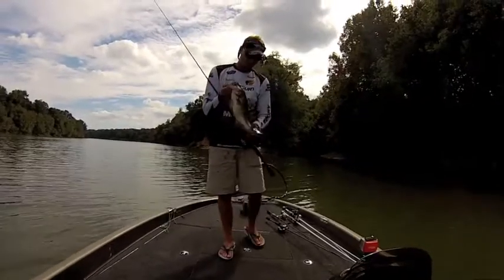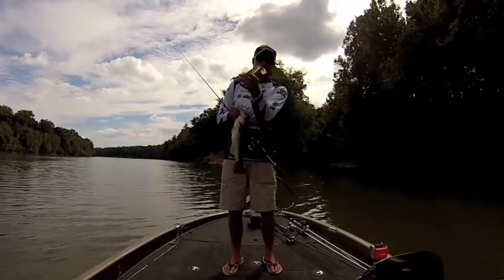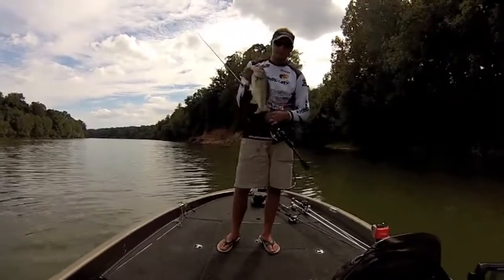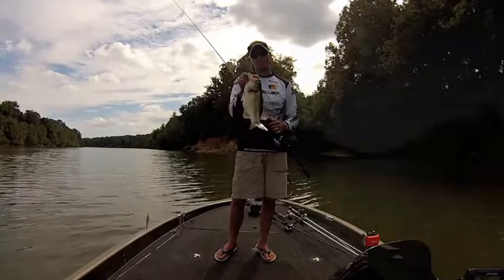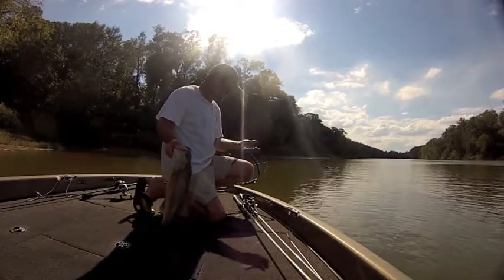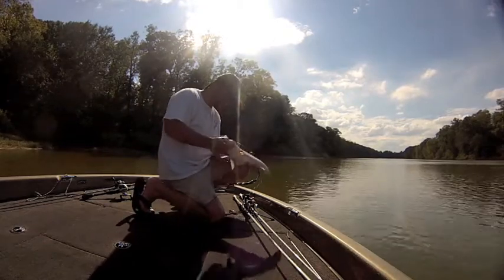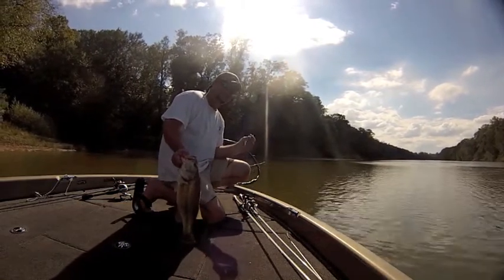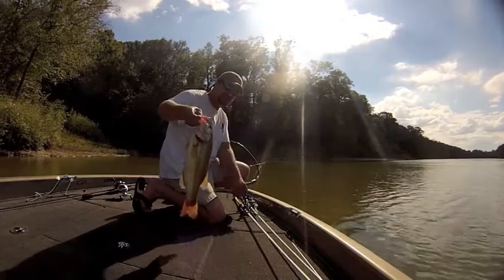Big Hammer with BassFishing Underground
Ride along with BassFishing Underground as the show off the Big Hammer Swimbaits. These are top of the line, premium swimbaits from California. Check out Swimbait.com for more information!